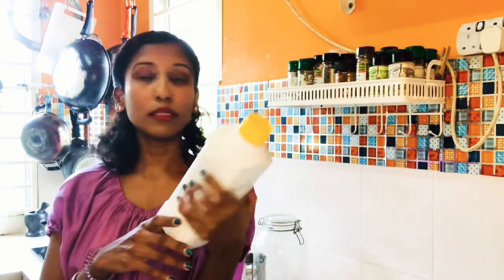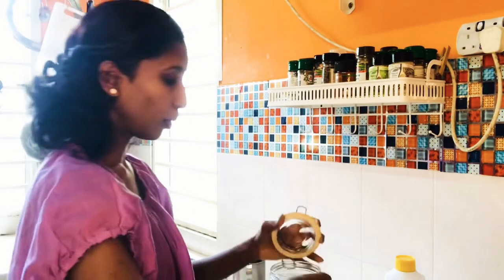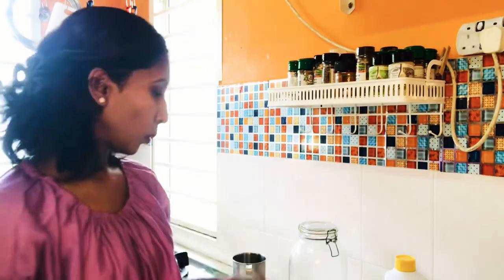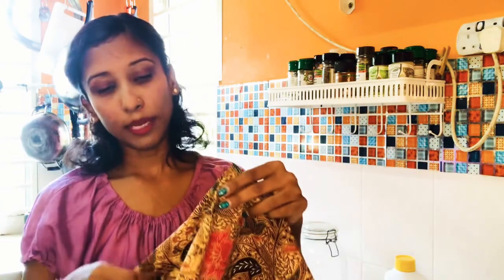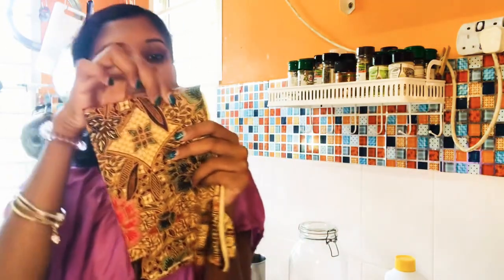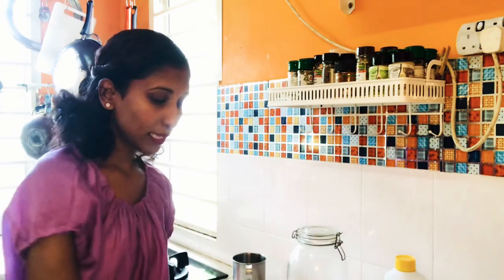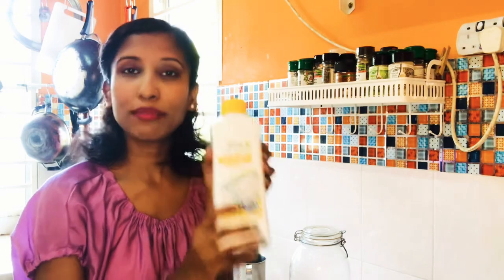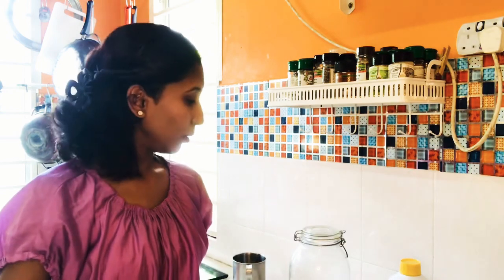ZERO WASTE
My “Zero Waste” project to save this planet. What i do at home? If you want to know more, do watch my full video and like it.

Big glass jar
Amway’s Dish drop
Essential oil “lavender”